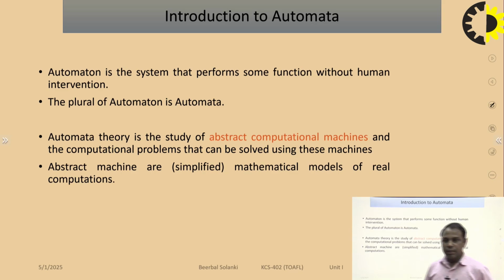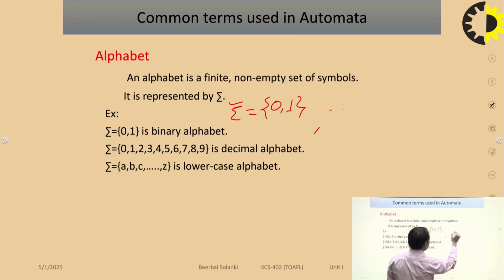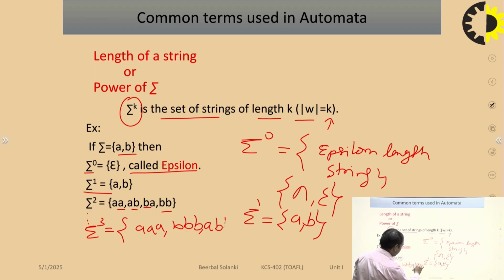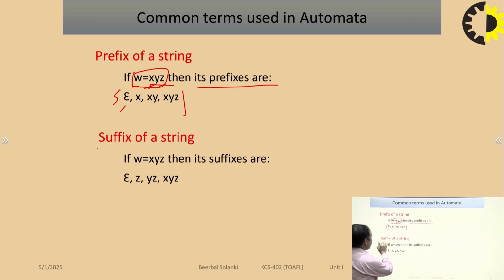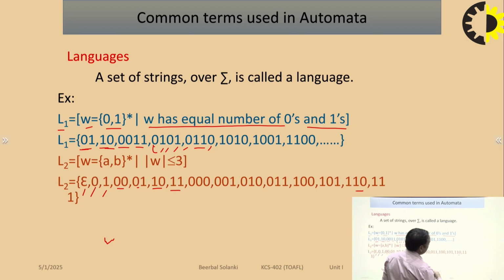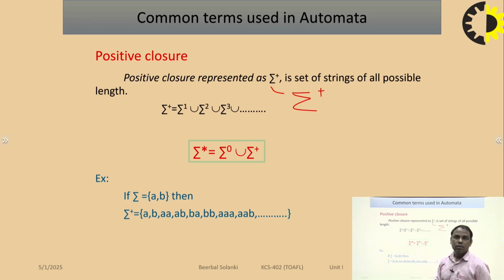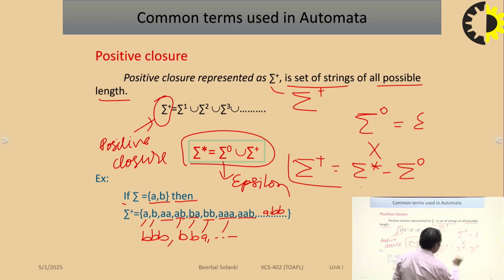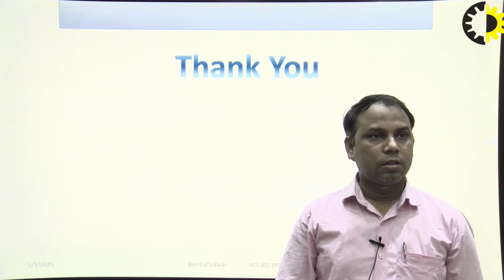INTRODUCTION TO AUTOMATA |TAFL | LECTURE 01 BY MR. BEERBAL SOLANKI | AKGEC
In this lecture define the finite automata, DFA, Analysis of DFA, some numerical question of DFA